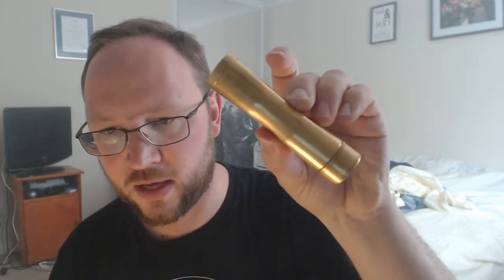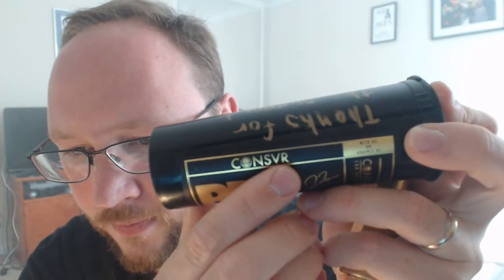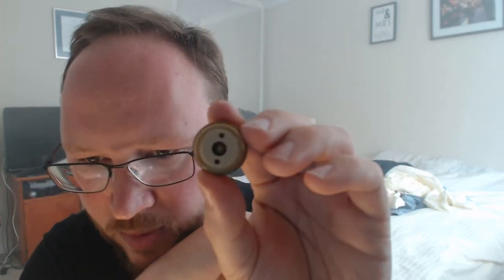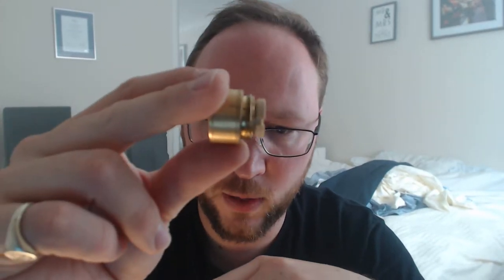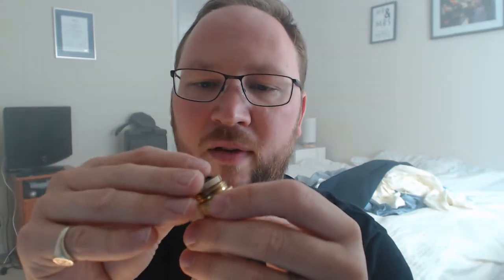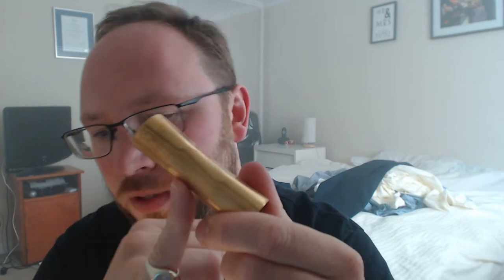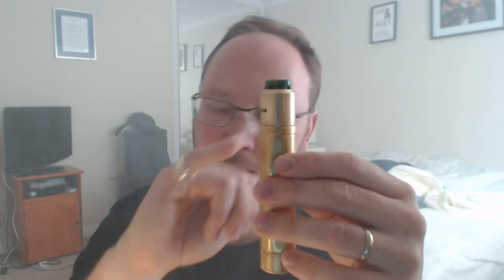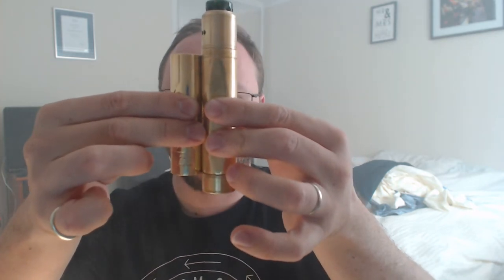CONSVR Mech Mod By LoS